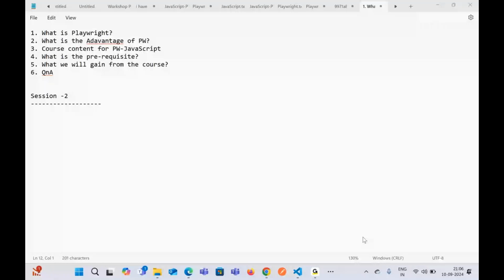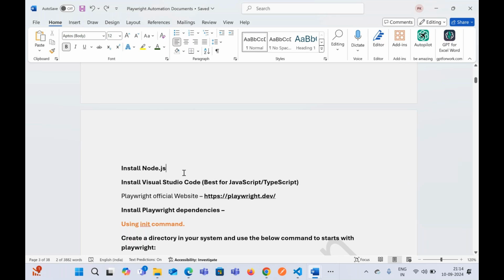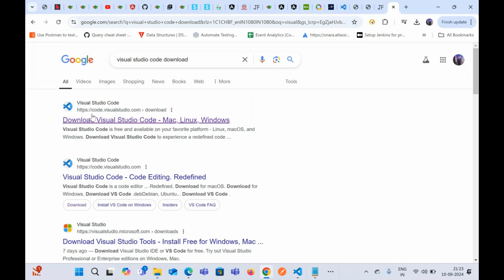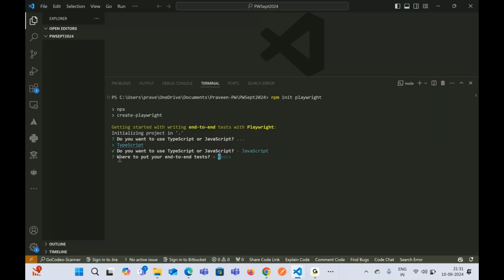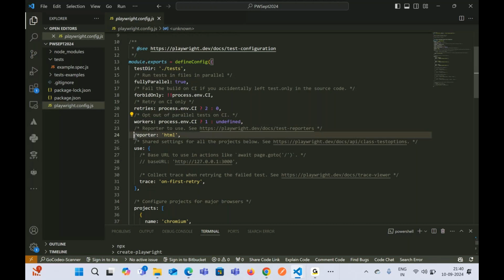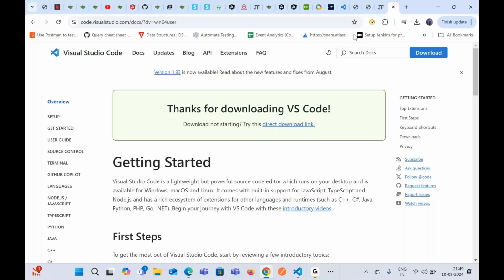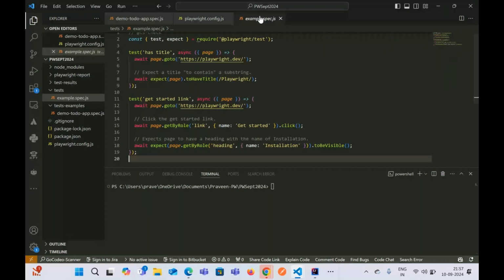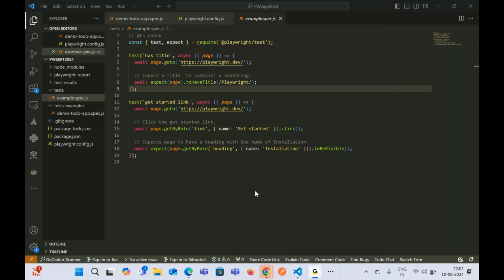Playwright with JavaScript Day1 on 10th Sept 2024 Pls call/whatsapp us on +91-9133190573 to enroll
2) Cloud Performance Engineering in DevOps - Core to Master Level

9) SAPGUI protocol - Performance Testing for SAP applications Using LoadRunner